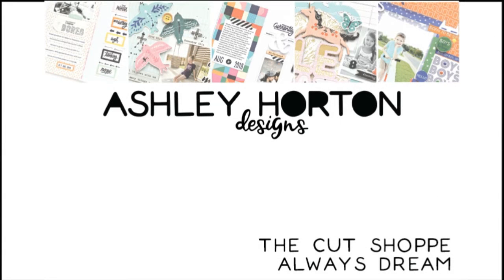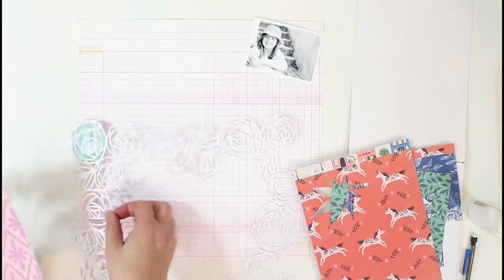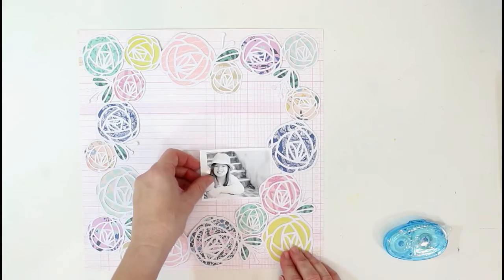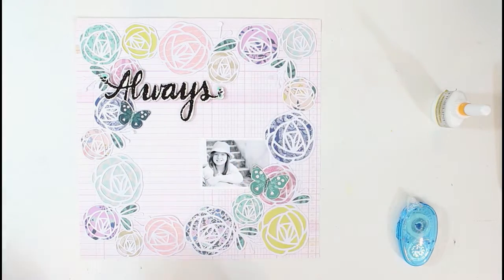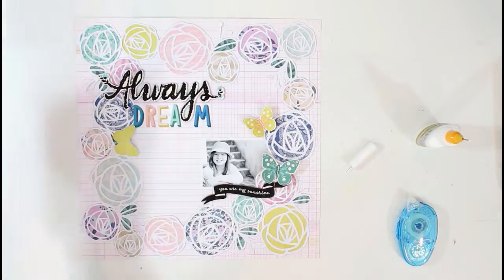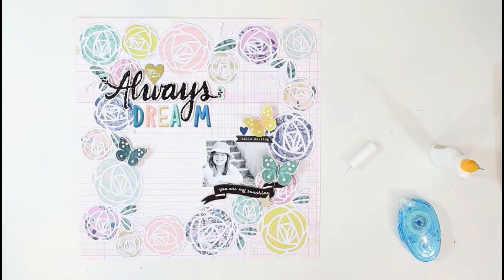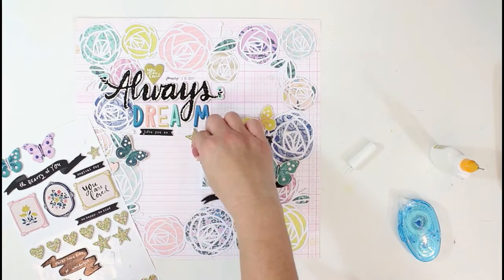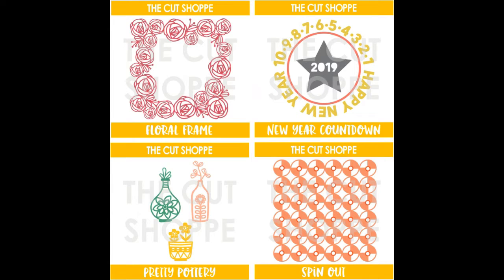The Cut Shoppe - Always Dream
Some of the supplies listed above are affiliate links, which means at no additional cost to you, I will earn a commission if you click on a link and make a purchase.